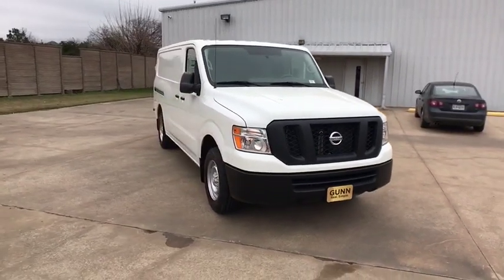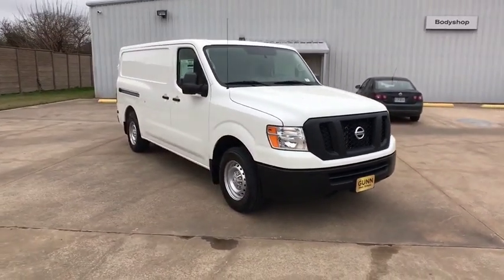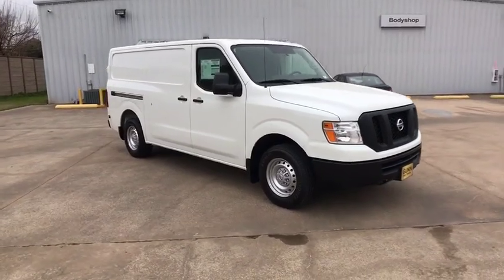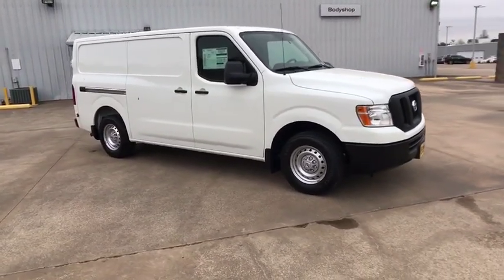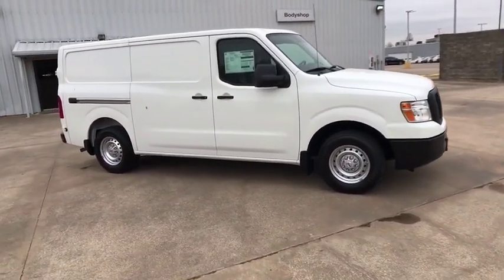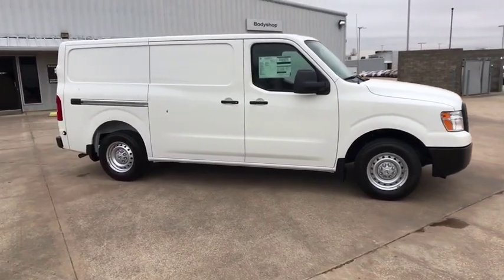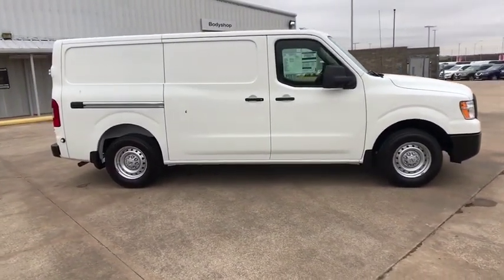2019 Nissan NV Cargo Denton, Dallas, Fort Worth, Grapevine, Lewisville, Frisco, TX D90346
Glacier White New 2019 Nissan NV Cargo available in Denton, Texas at Gunn Nissan Denton. Servicing the Dallas, Fort Worth, Grapevine, Lewisville, Frisco, TX area.
2019 Nissan NV Cargo S - Stock#: D90346 - VIN#: 1N6BF0KM7KN803222

GRAY  CLOTH SEAT TRIM  -inc: water-repellant feature w/vinyl wear bolsters,[L92] ALL SEASON RUBBER FLOOR MATS,[B92] SPLASH GUARDS (SET OF 4),GRAY  VINYL SEAT UPHOLSTERY,GLACIER WHITE,Rear Wheel Drive,Power Steering,ABS,4-Wheel Disc Brakes,Brake Assist,Brake Actuated Limited Slip Differential,Steel Wheels,Tires - Front Performance,Tires - Rear Performance,Conventional Spare Tire,Intermittent Wipers,Variable Speed Intermittent Wipers,Third Passenger Door,Power Door Locks,Daytime Running Lights,AM/FM Stereo,MP3 Player,Bluetooth Connection,Auxiliary Audio Input,Steering Wheel Audio Controls,Bucket Seats,Adjustable Steering Wheel,Trip Computer,Keyless Entry,A/C,Cloth Seats,Vinyl Seats,Power Windows,Traction Control,Stability Control,Front Side Air Bag,Tire Pressure Monitor,Driver Air Bag,Passenger Air Bag,Front Head Air Bag,Back-Up Camera